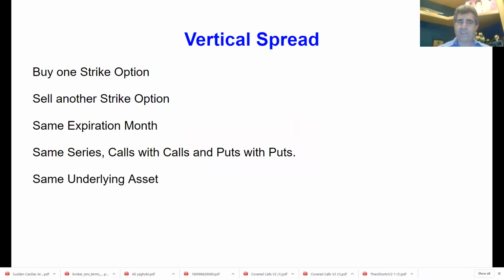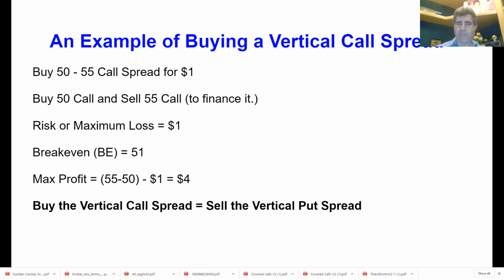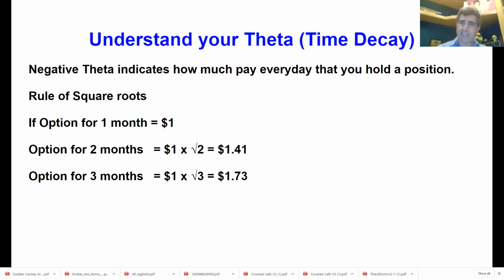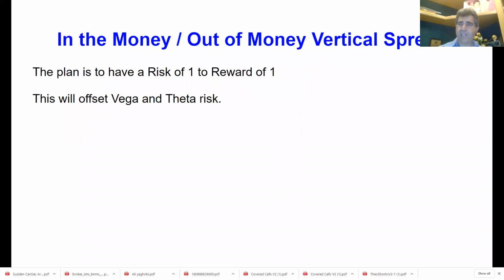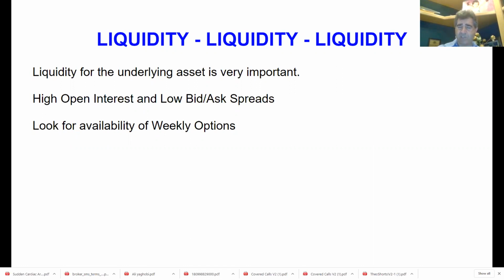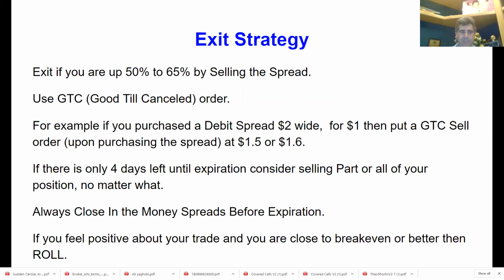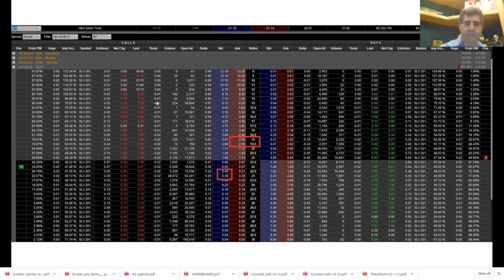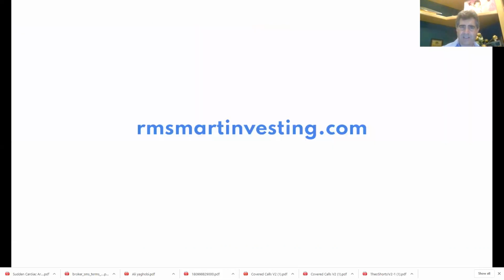In the Money/Out of the Money Vertical Spreads